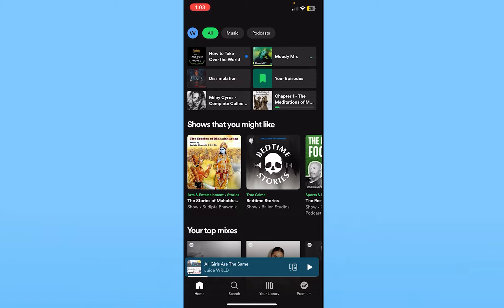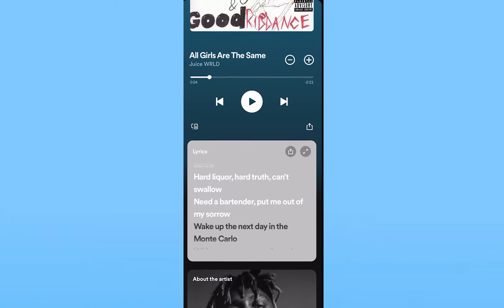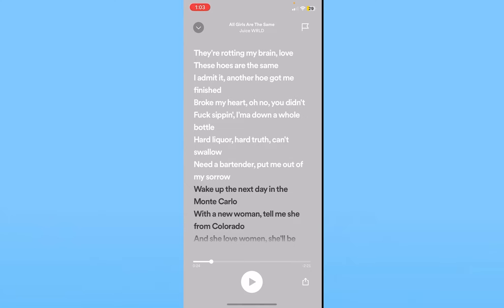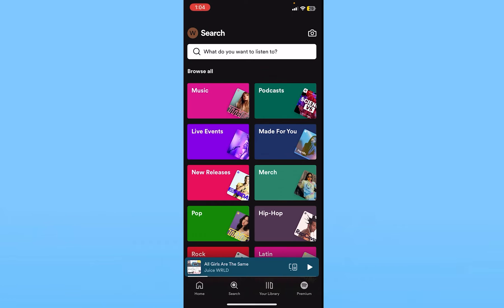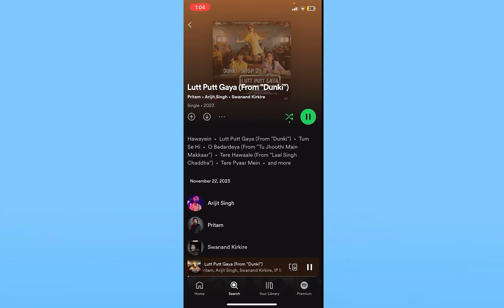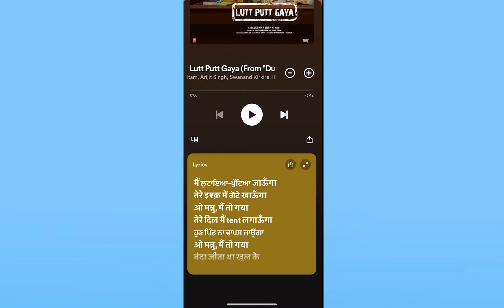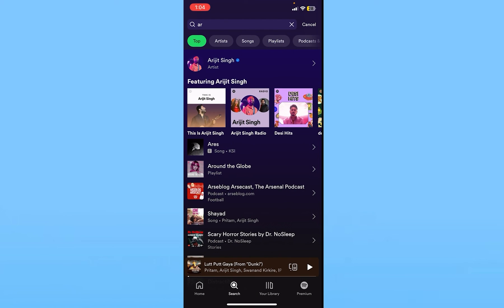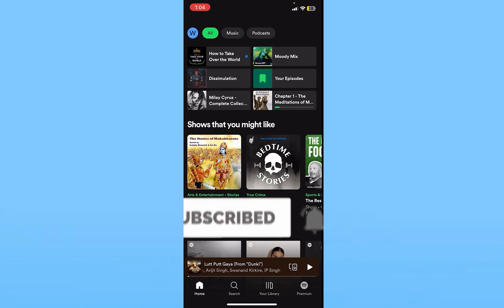How to Change Lyrics Language on Spotify (Quick & Easy!)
Confused about how to Change lryics language on spotify? This video explains the exact steps on how to Change lryics language on spotify. Make sure you watch the video till the end to learn it in much detail.